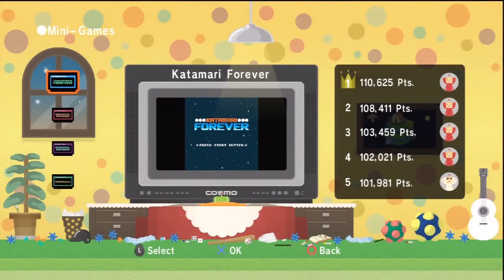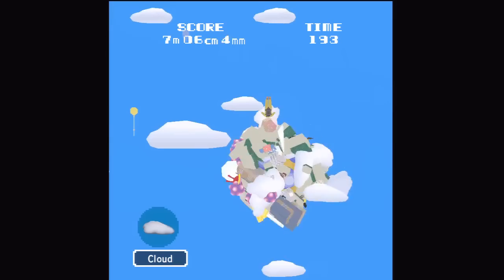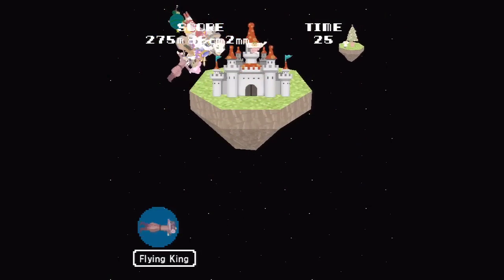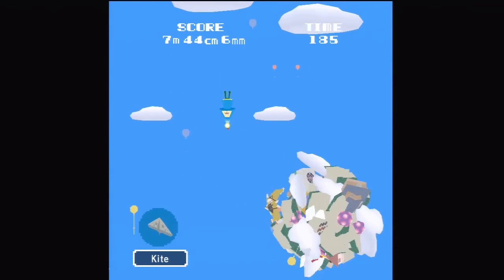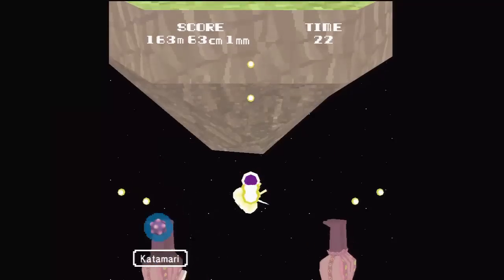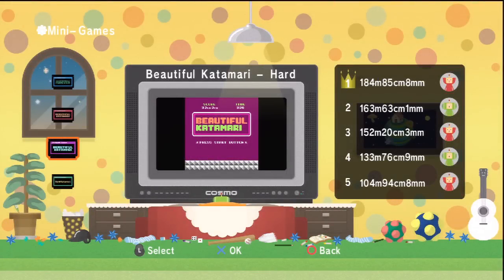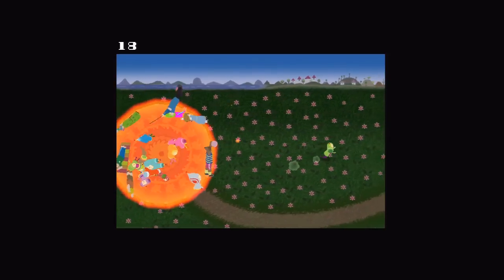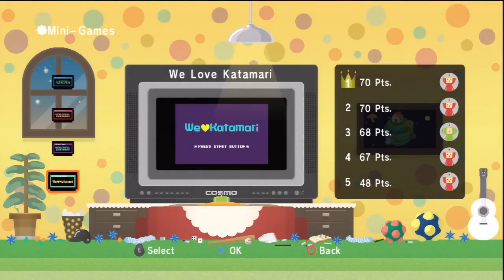‪Let's Play Katamari Forever ☆ Bonus 1: Mini-Games!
Join me and feel the cosmos as I play each of the unlockable mini-games in Katamari Forever!

In this episode:
Beautiful Katamari (Normal) Mini-Game - 395m 49cm 3mm
Beautiful Katamari (Hard) Mini-Game - 163m 63cm 1mm
We ❤ Katamari Mini-Game - 68 Pts.